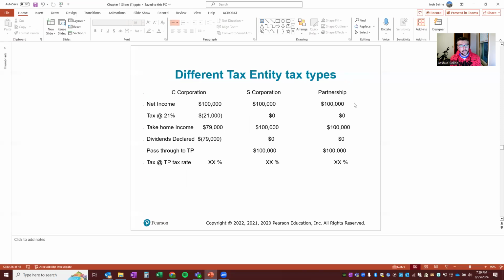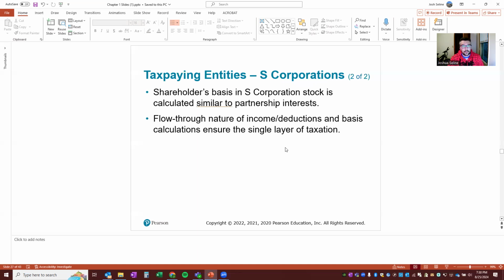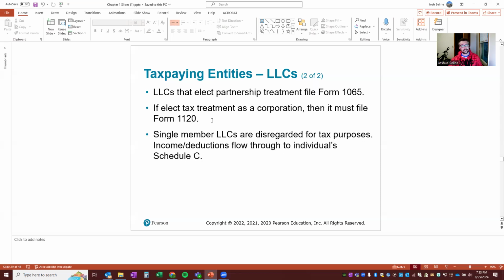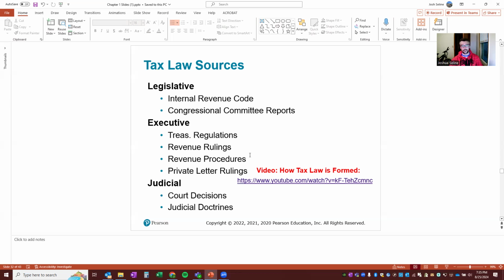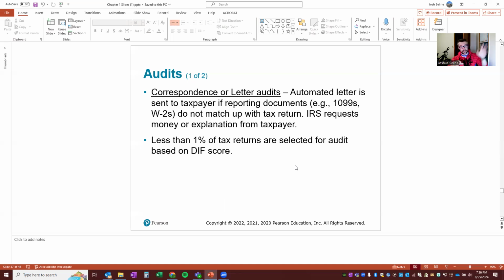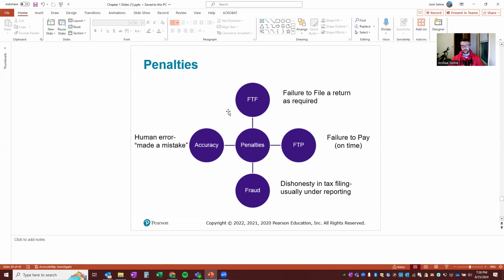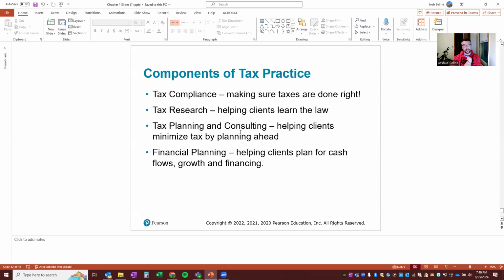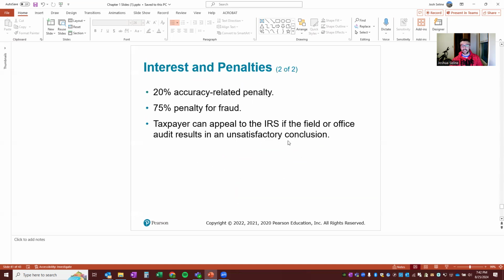Chapter 1 - Video 3